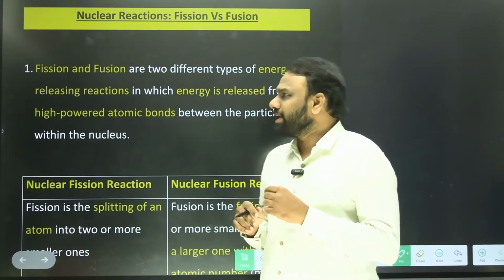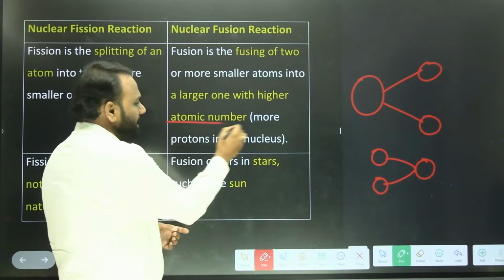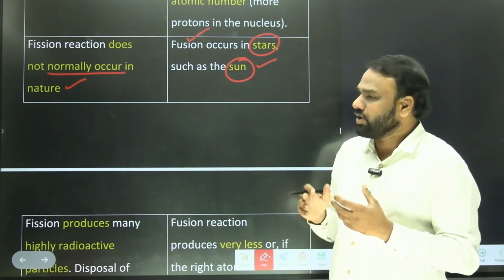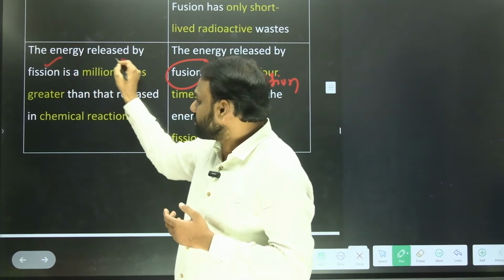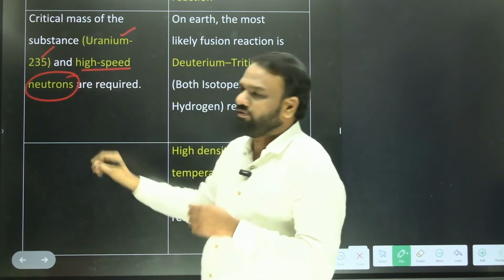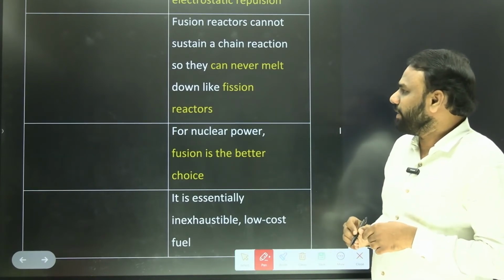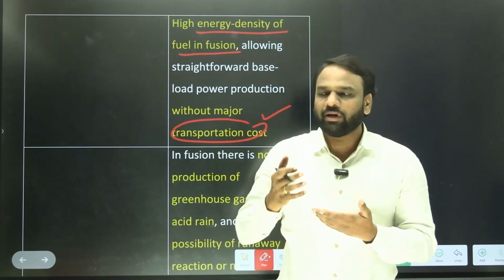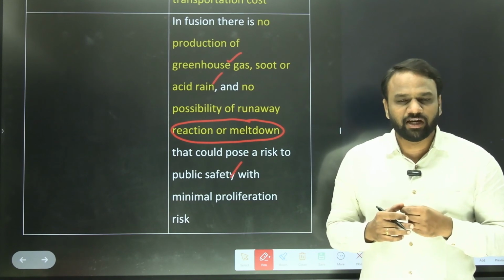Nuclear Reactions: Fission Vs Fusion | Science & Technology | Paritranaya IAS Academy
2nd Floor
Mittalkod Building
19th Main
Vidyagiri, Bagalkot-587102
Karnataka